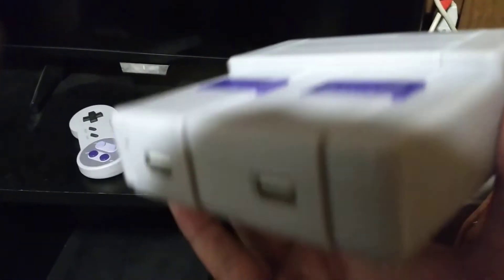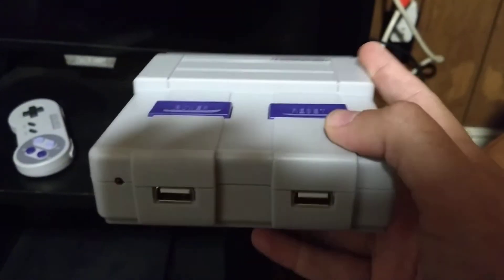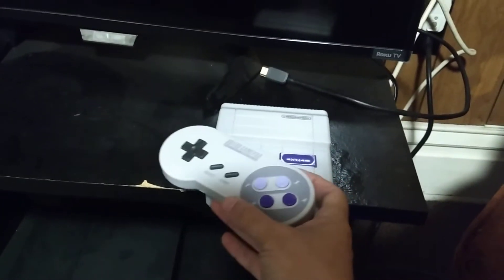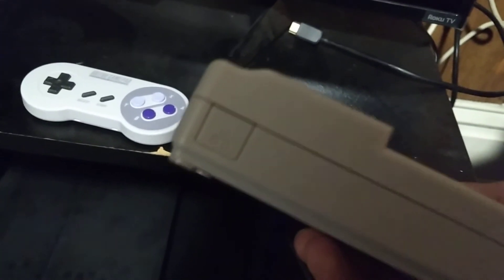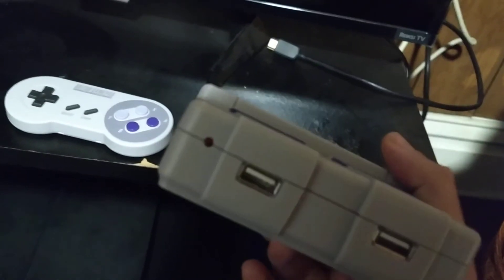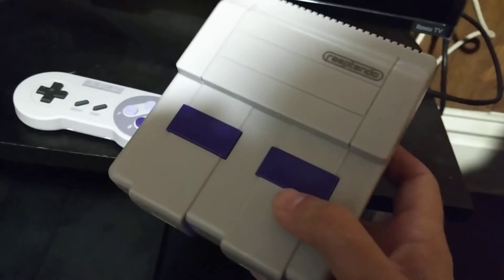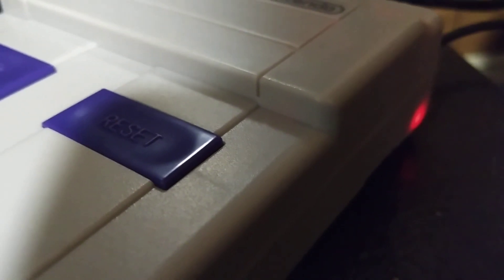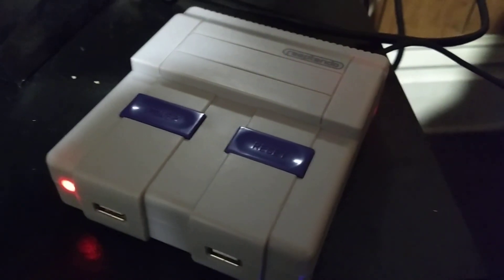My thoughts on the Rasptendo case.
A reply to DrewTalks showing off my rasptendo case for the Raspberry Pi.